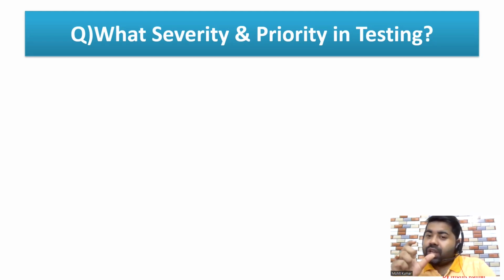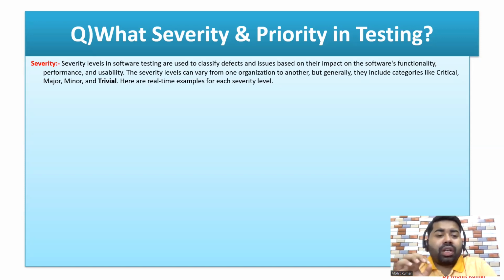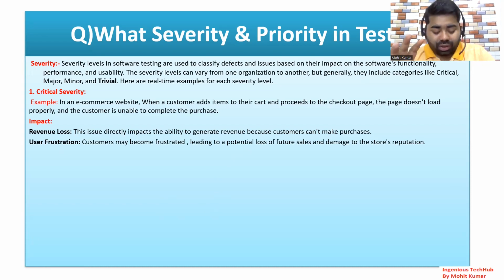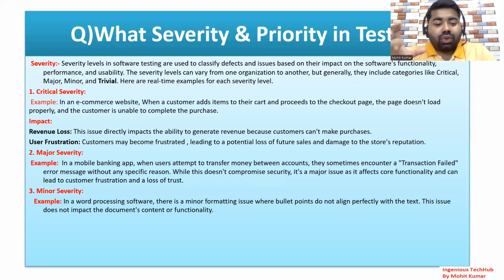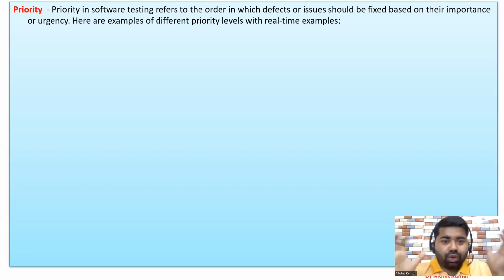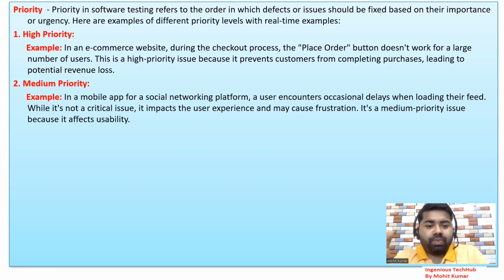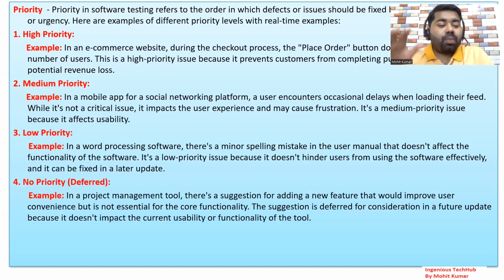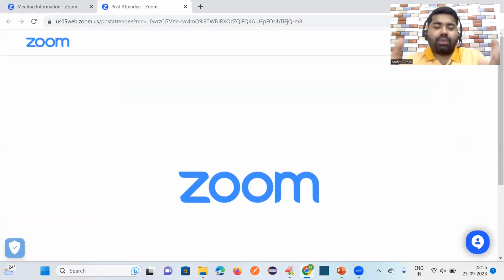Manual Testing Tutorial With Real Time Examples Part-34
In this session Manual Testing Tutorial With Real Time Examples Part-34
Q)What Severity & Priority in Testing?
Q)Types of Severity &  Priority
Q)Real Time Example of Severity and Priority